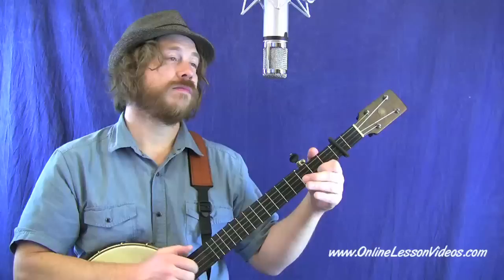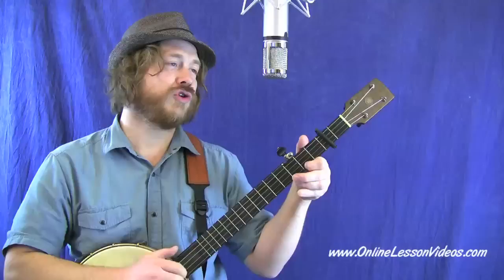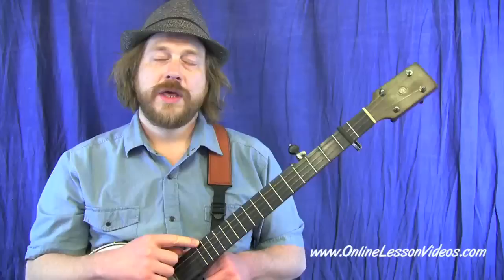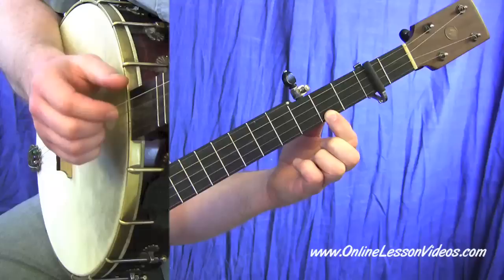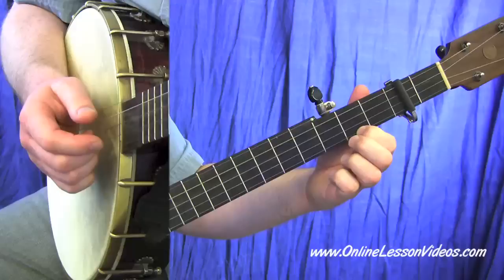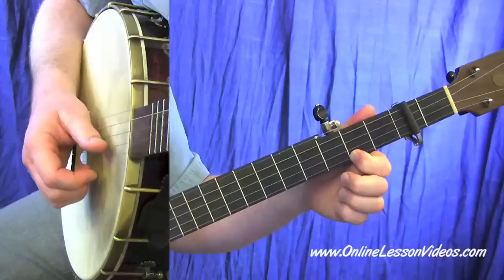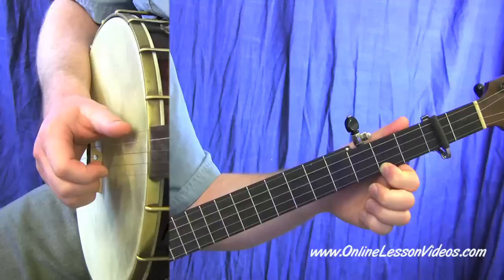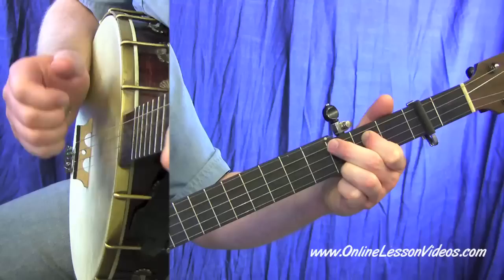NEW RIVER TRAIN - Clawhammer Banjo Lessons by Ryan Spearman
- For Full Clawhammer Banjo Lesson + Tablature + Jam Tracks to NEW RIVER TRAIN.